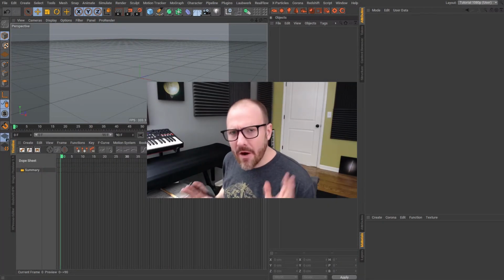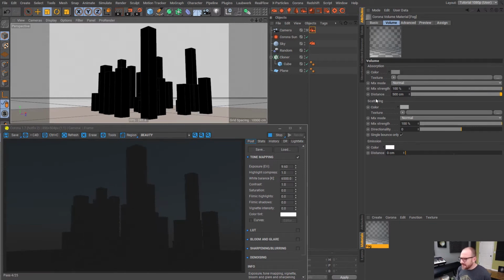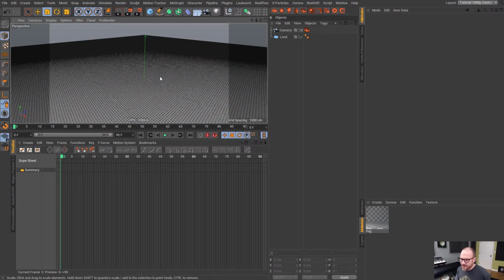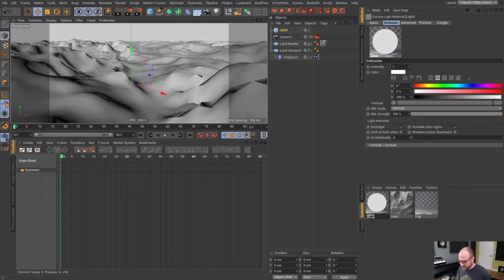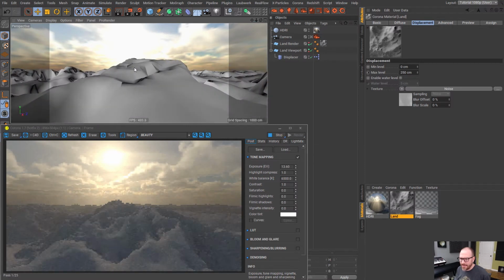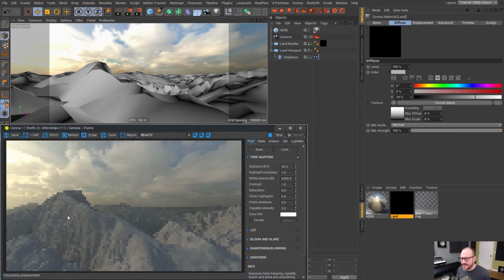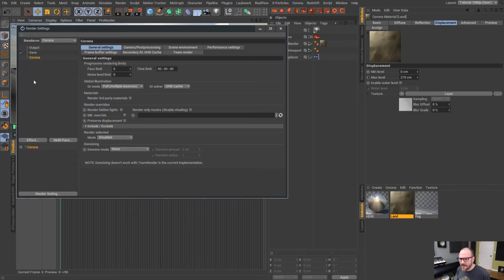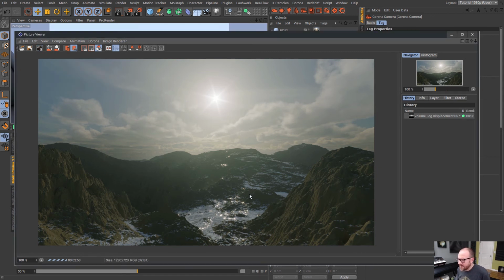Brograph Tutorial 086 - Volumes, Fog, and Displacement in C4D Corona Render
Volumes, Fog, and Displacement in C4D Corona Render with Shawn Astrom.